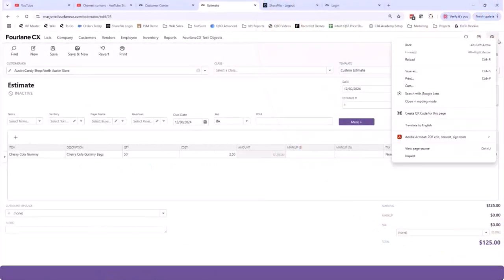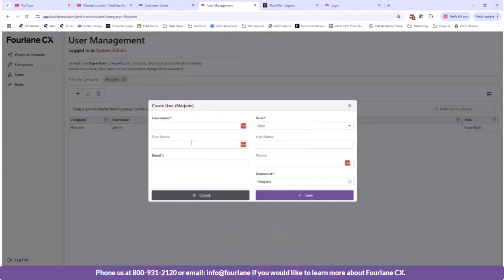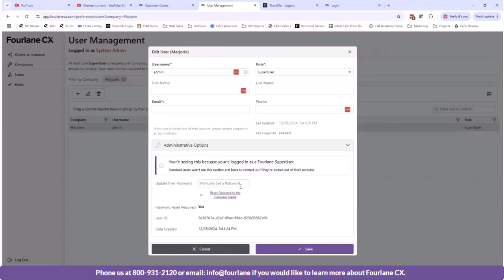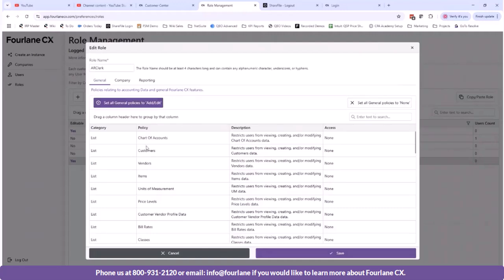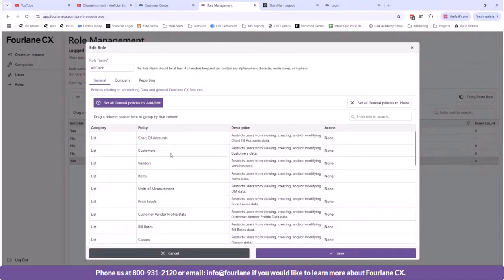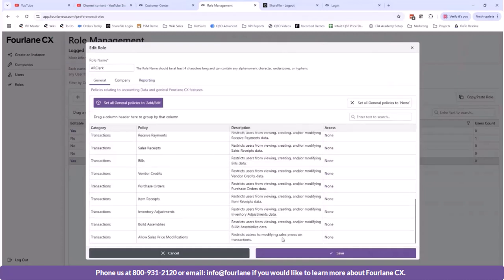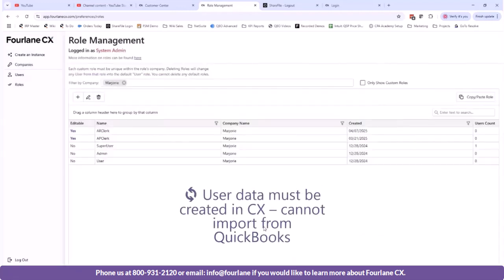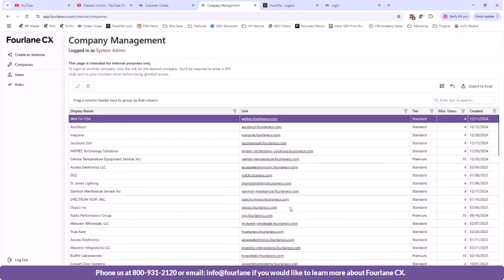User and Role Creation in Fourlane CX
Recap
Fourlane team members discussed setting up users in the system, including the ability to add user information and reset passwords, as well as creating new roles with varying levels of access and permissions. They also mentioned the ability to modify sales prices globally, and the need to set up users directly within the Fourlanr CX system rather than importing from QuickBooks. The overall setup was described as straightforward, with the team open to considering other global modifications that could benefit many users.

Key points
1. Setting up users in CX involves adding user details like name, email, and password. Usernames are typically set to email addresses for easier remembrance.
2. Roles can be created in CX to control user access, with options to set permissions like view, add, edit, and modify at the list and transaction level. CX aims to provide a more streamlined role management experience compared to Salesforce.
3. A new feature called "Allow sales price modifications" was added globally, allowing users to change sales prices on transactions, which is not possible in QuickBooks. The team is open to other global modifications that could benefit multiple customers.
4. Users and roles must be set up directly in CX, as it cannot read user information from QuickBooks. The admin user needs to be a "super user" to assign roles to other users.
5. CX allows users to access multiple companies they have access to, similar to a QuickBooks accountant experience.